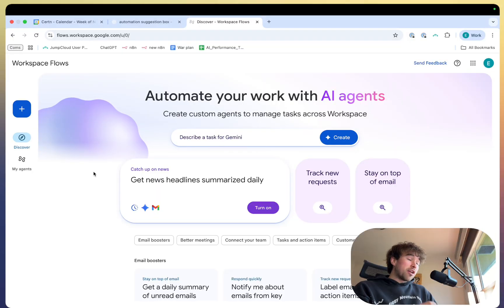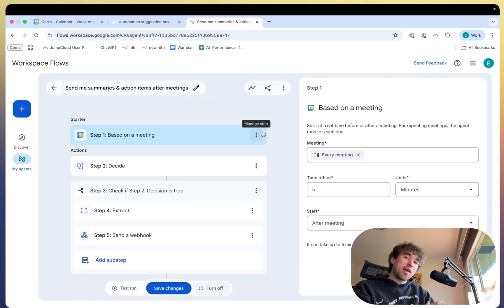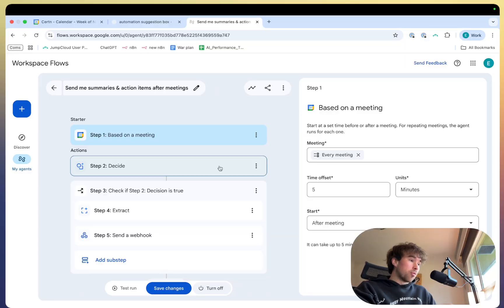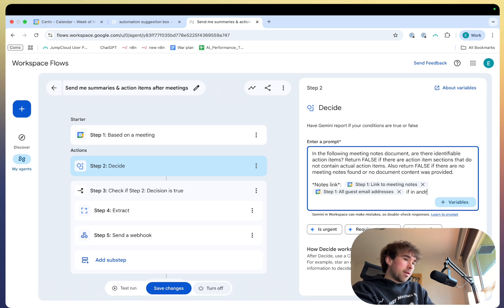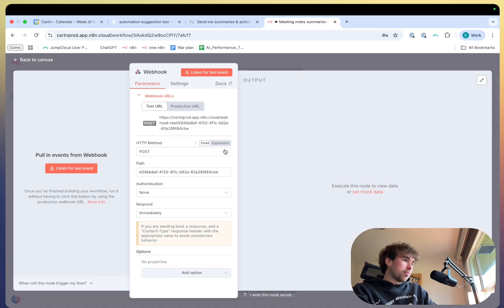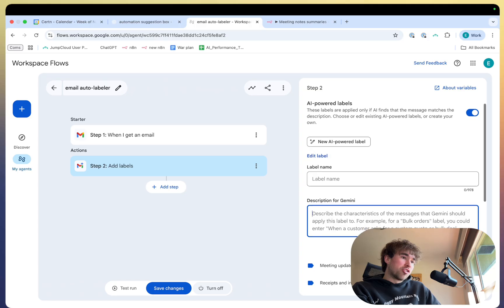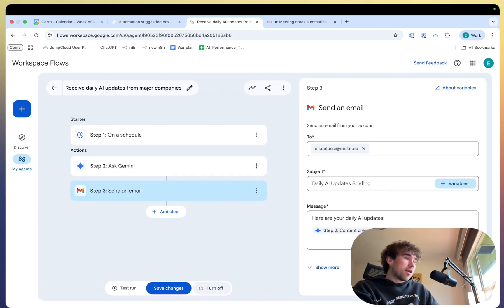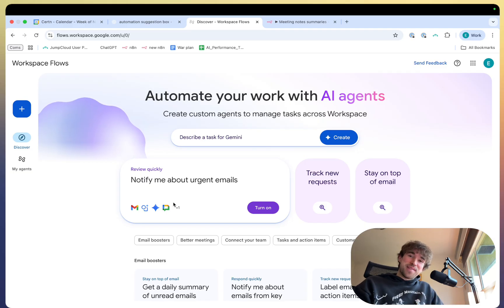Google Flows makes automating too Easy (Gemini is Insane)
Join and chat with me on the pre-launch for my completely FREE AI program 💬 -

Newsletter. Last Friday of every month at 10am PST 🖍️